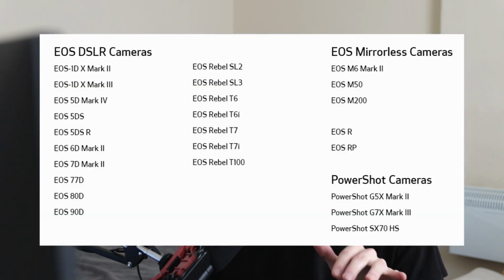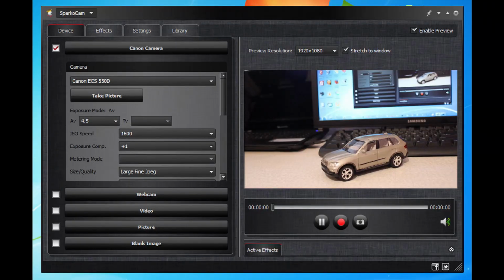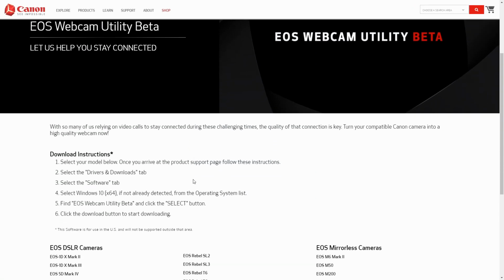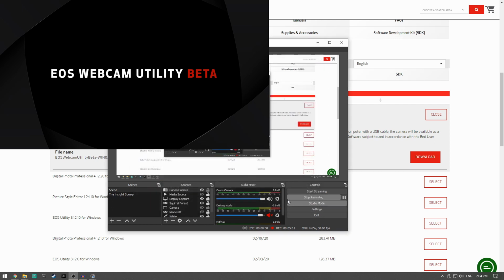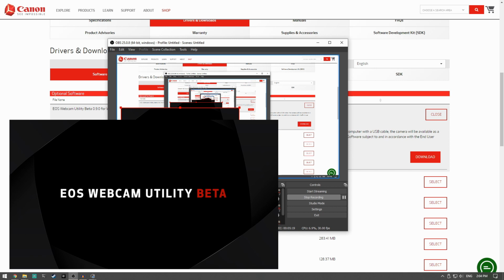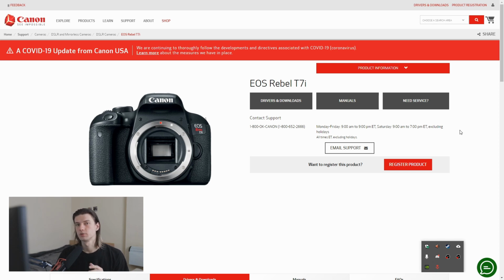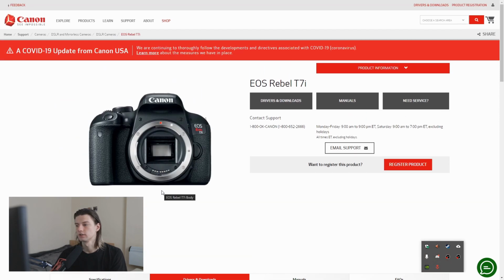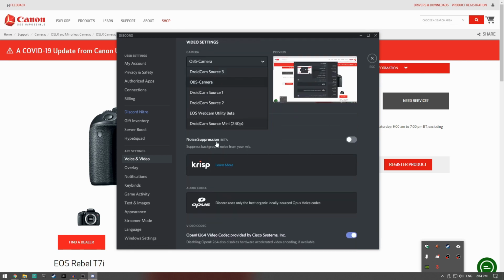If You Have A CANON Camera You Need To Know This!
Supported cameras (BETA):
EOS-1DX Mark II & III
EOS 5D Mark IV
EOS 5DS & 5DS R
Canon 6D Mark II & 7D Mark II
EOS 77D, 80D, 90D
EOS Rebel SL2, SL3, T6, T6i, T7, T7i, T100
EOS M6 Mark II, M50, M200
EOS R, EOS RP
PowerShot G5X Mark II, G7X Mark III
PowerShot SX70HS

Timestamps:
0:00 - Software Introduction
0:26 - Old Methods/Alternatives
2:56 - How To Get It
4:11 - How To Use It
8:11 - Thoughts
9:31 - Known Issues And How To Solve Them
11:56 - Closing Thoughts